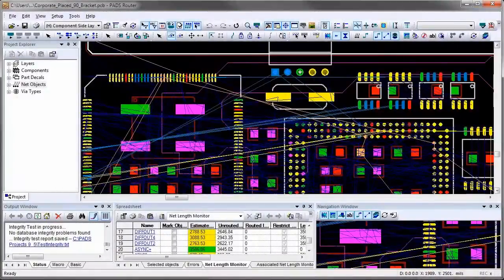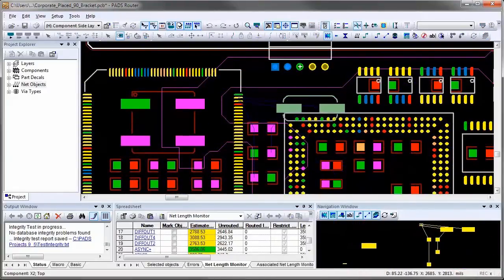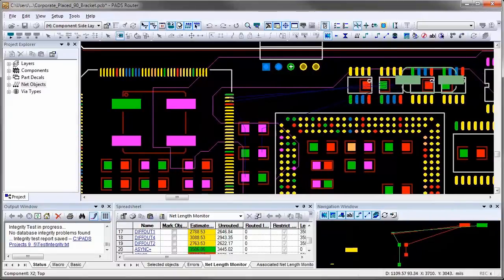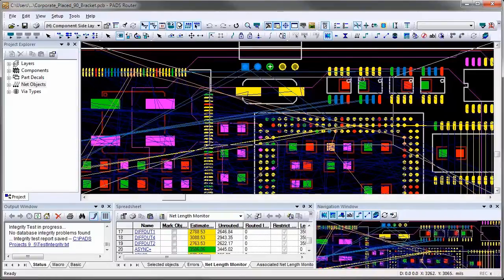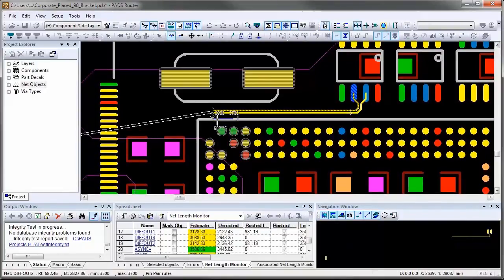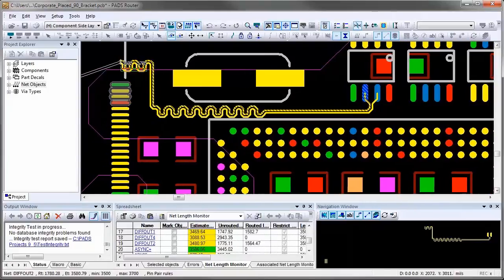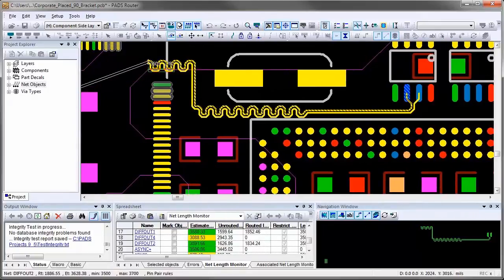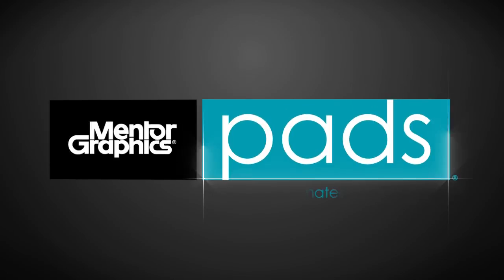Fast constraint-based placement and routing in PADS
PADS interactive graphical feedback guides you through placement and routing of components with net restriction rules to make sure you meet all net-length constraints. A length indicator, length monitor, and a navigation view provide provide real-time feedback on whether your net rules are being met.